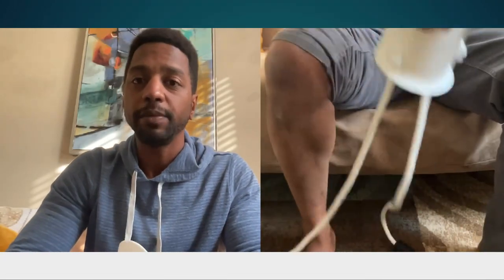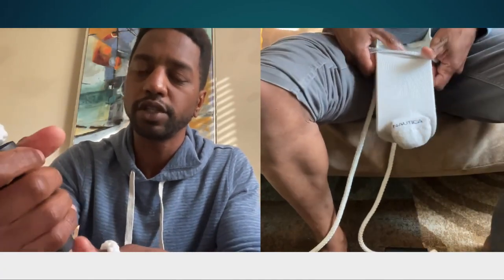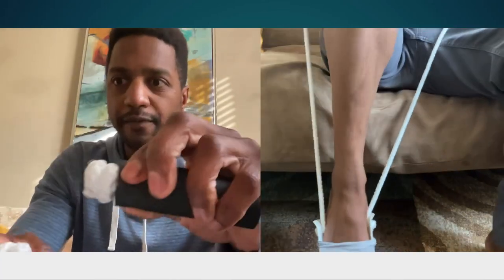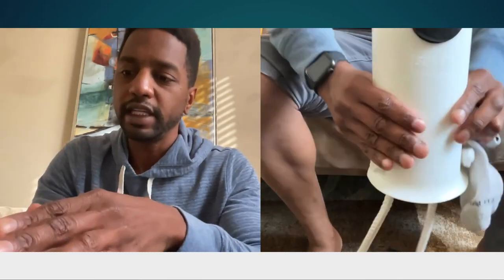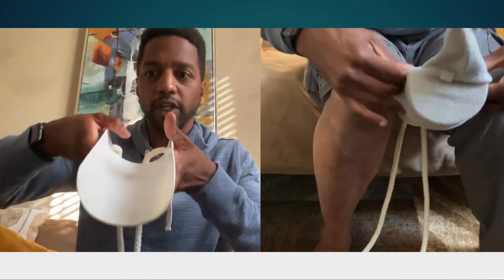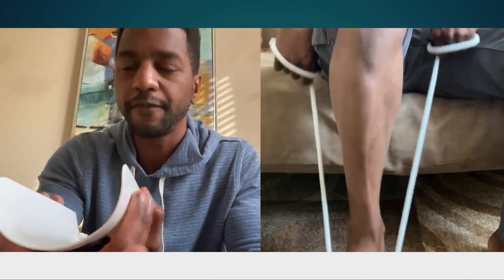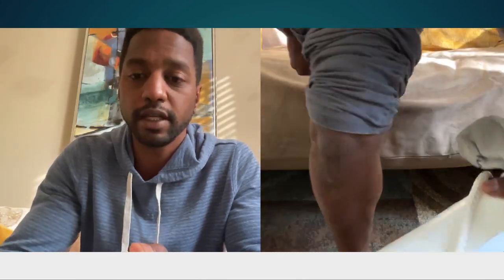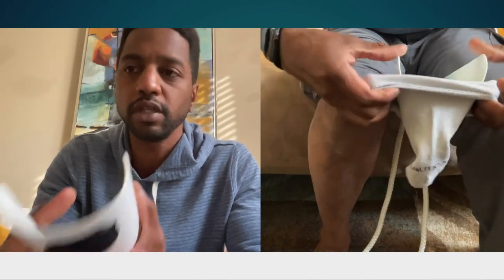Regain Independence with a Sock Aid: An Occupational Therapist's Demonstration and Guide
Link to Product

A Sock Aid is a practical and efficient tool that simplifies the process of putting on socks for individuals with limited mobility or dexterity. Its user-friendly design, time-saving benefits, and compatibility with various sock styles make it a valuable asset for promoting independence and maintaining personal hygiene. With its portability and durability, the Sock Aid is an excellent investment for individuals seeking to enhance their dressing routine and regain control over daily tasks.

Product Description: FabLife Hip Kit Daily Living Aids for Mobility, Hip Replacement Recovery, Knee and Back Surgery Includes Grabber Reacher, Bath Sponge Stick, Sock Aid, Shoehorn, Dressing Stick

Everything You Need To Recover - The Fablife Hip Kit Includes The Perfect Set Of Accessories For Those Who Need Assistance In Day-To-Day Tasks. Helps Those With Difficulty Bending Or Reaching.
This Hip Kit Includes - 26" Reacher For Grabbing Items; Contoured Sponge With A 17" Handle For Easy Bathing; Formed Sock Aid To Help Put On Socks; An 18" Plastic Shoehorn; And A 24" Dressing Stick.
Easily Reach Anything You Need - Included In Each Kit Is A Grabber Reacher That Can Be Used To Pick Up Light Objects That Have Fallen Or Grab Items On A Shelf That Cannot Be Reached.
Regain Your Independence - Recovering From An Injury Or Surgery Can Be Difficult. With The Tools In This Hip Kit, People Can Regain Independence And Perform Daily Tasks Themselves.

I am an occupational therapist and lymphedema therapist however not your personal occupational therapist. Although | do monitor comments, I cannot respond to personal medical questions. Please seek medical advice from your own doctor or provider as this is general information only.
Thank you for viewing and understanding!